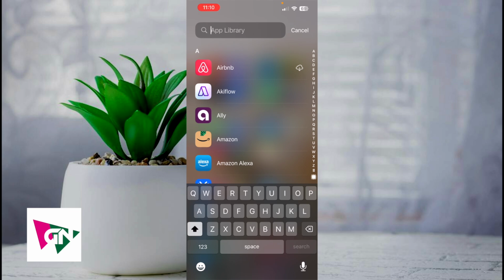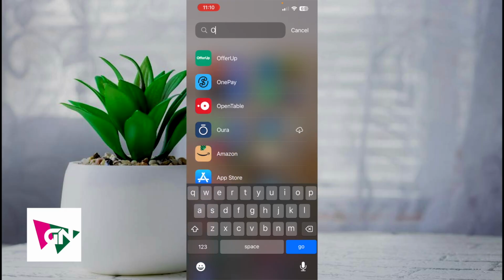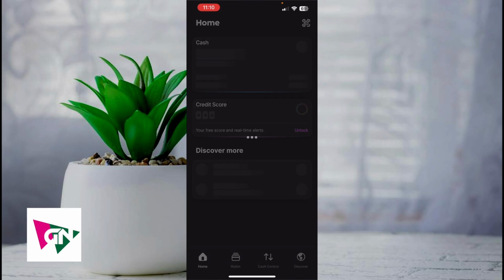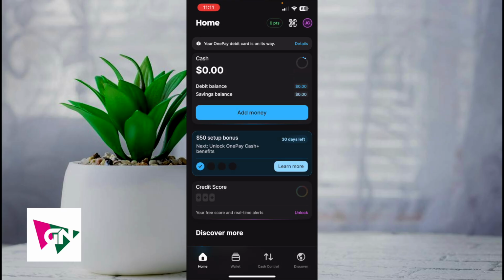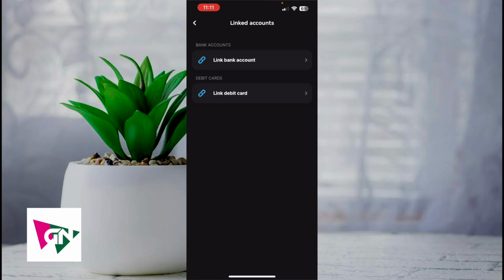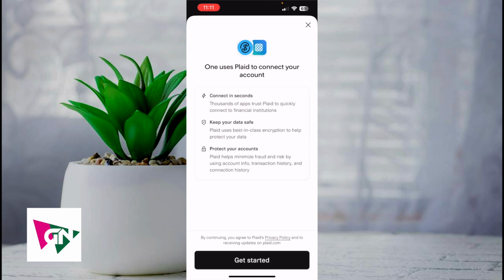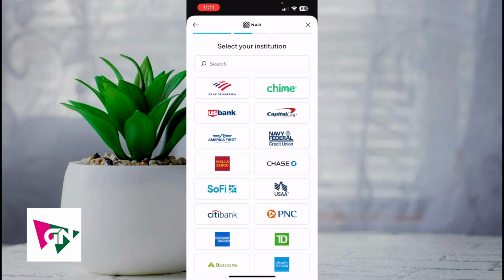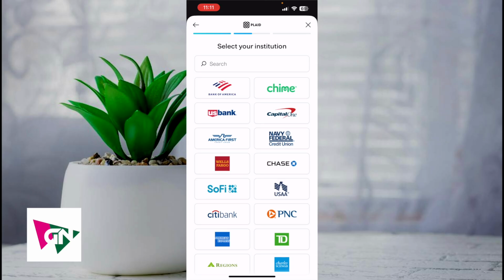How To Connect Your Bank Account With The OnePay App: Simple Step-by-Step Guide!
Want to link your bank account with the OnePay app quickly and securely? This video walks you through the complete process to connect your bank to OnePay without any hassle. Follow the easy steps to add your bank, sign in safely, and sync your transactions in minutes. Perfect for managing your finances in one place and keeping all your bank activity organized inside OnePay.